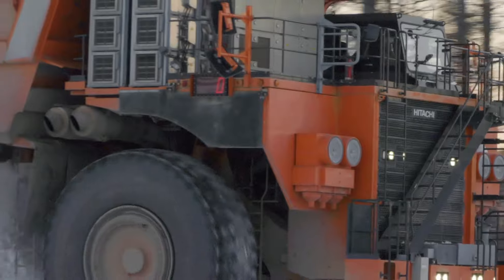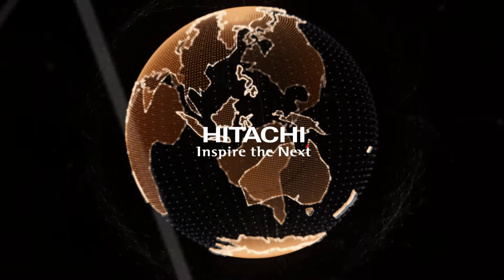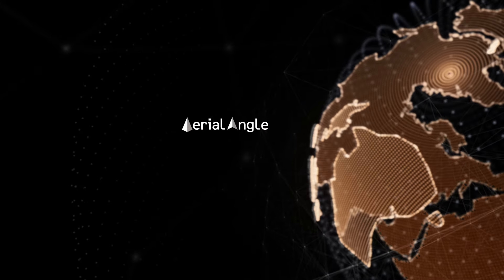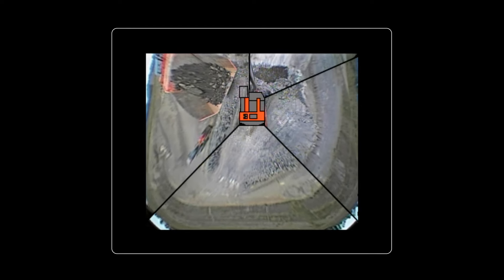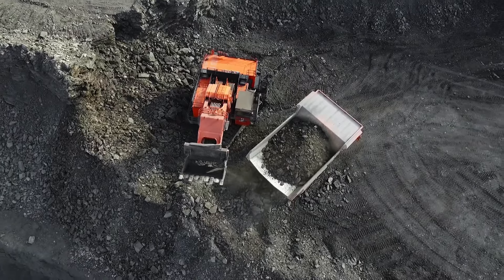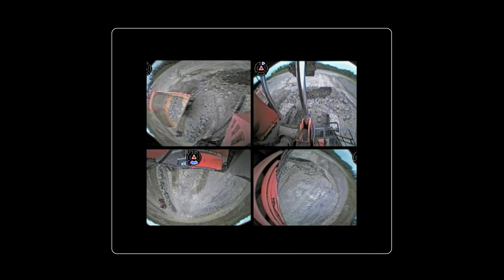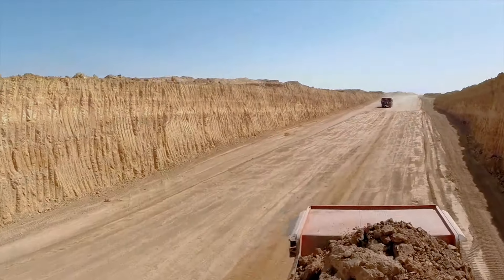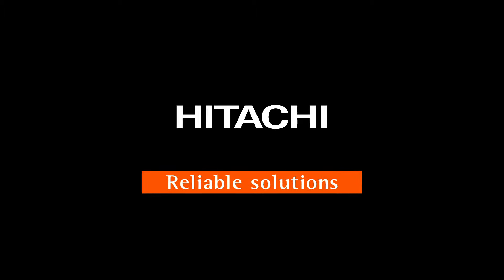Hitachi Construction Machinery Aerial Angle for Mining Excavators and Dump Trucks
Developed using proven in-hourse technology, Aerial Angle provides mine sites with increased levels of visibility, awareness and confidence and forms part of hitachi construction machinery state-of-the-art mining management system.